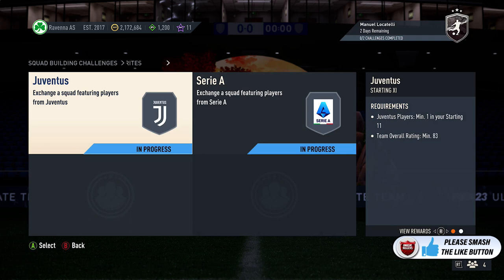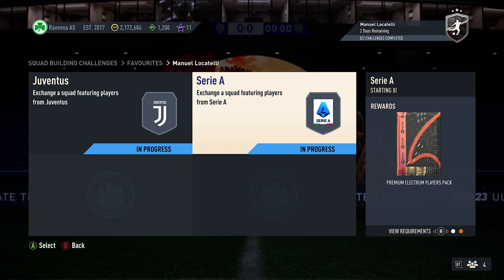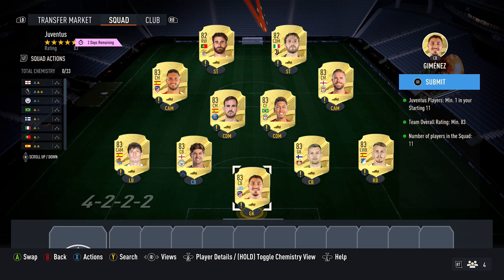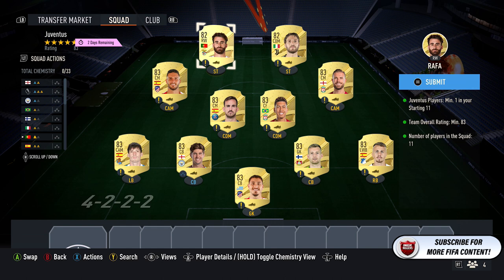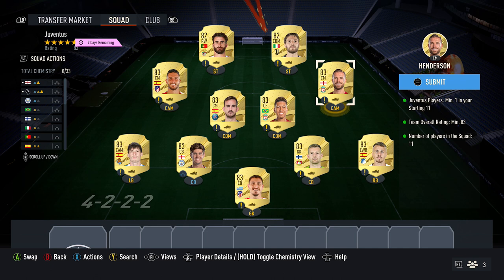87 Showdown Manuel Locatelli SBC Completed - Cheapest Solution & Tips - Fifa 23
In this video I will be showing the Cheapest Solution for the 87 Showdown Manuel Locatelli SBC on Fifa 23 Ultimate Team

On my Channel I have SBC Solution videos for all the Latest Squad Building Challenges on Fifa 23 Ultimate Team, I try to show the Best Solutions possible with my Cheap Methods for them like I have done for the 87 Showdown Manuel Locatelli SBC in this video, when showing the Cheapest Solutions I try and give a few Tips on how to change the SBC to potentially save coins if players go up to make sure you are Completing it the Cheapest Way possible and for my Solutions usually they require No Position Modifiers but I will let you know in the video if they do, Also you can check out my Cheap Solutions for the latest SBC